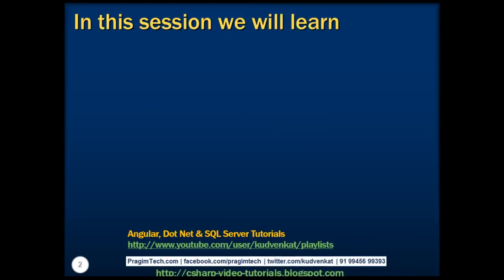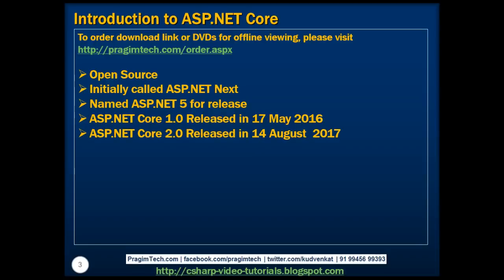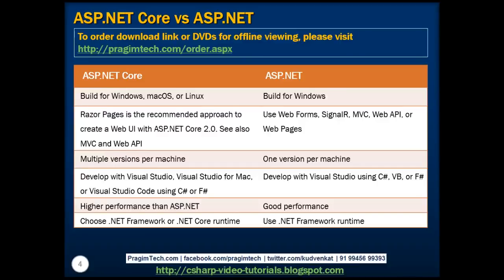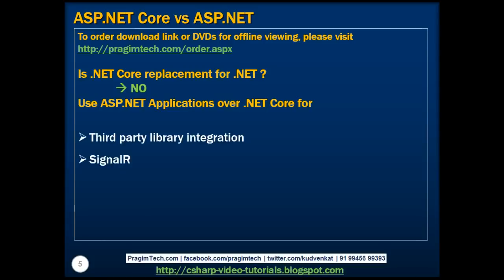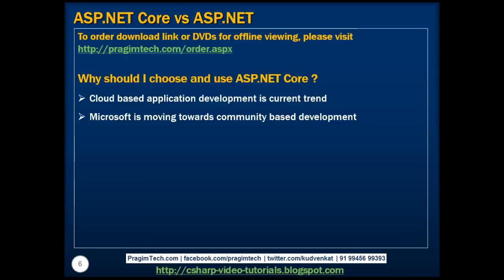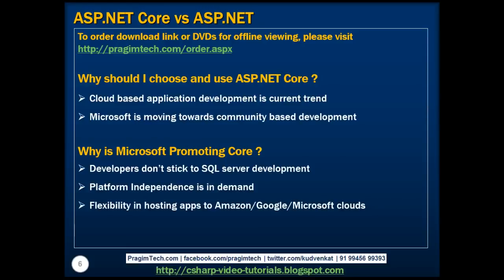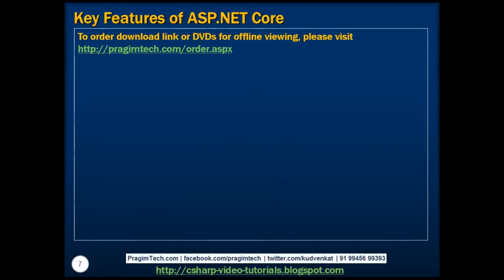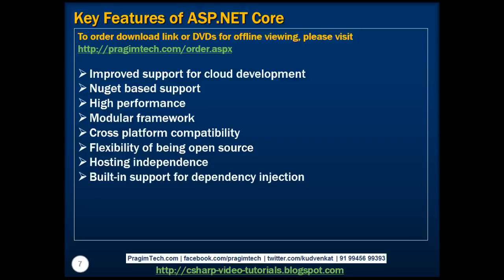What is ASP NET Core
If you are a foodie like me, I am sure you will enjoy the recipes on my friend's YouTube channel. She's really good at what she does.

Asp.net core is a free and open source web framework used to develop the next generation of ASP.NET applications. ASP.NET Core is developed and powered by Microsoft as well as the community user base

It is a modular Framework that has the capability to run on legacy .NET Framework that runs on Windows as well as on cross platform systems

Originally it was called asp.net next version and then later it was supposed to be called asp.net 5 when it is ready. However, Microsoft later changed the name to ASP.NET core during the first release. The first version was released on 17th may 2016

As of this video recording asp .NET core 2.0 is being used and it was released on 14 August 2017

The first question that comes into our mind when we need to use asp.net core as we have The Legacy asp.net applications.  If you take a look at the comparison table below given by Microsoft it’s fairly listed out when we need to choose asp.net core against ASP.NET

In spite of these points, we can say that .NET Core is not a replacement for .NET Framework and we still need to use the .NET Framework applications when we need to use third party like .NET libraries where Nuget packages which are not available for any .NET Core apps.

We still need to use ASP.NET as we don't have capability of WCF service implementation using asp.net core at this point of time. However, the asp.net Core web applications can consume the WCF Services and they should not be a problem in the application development from the front end

Windows workflow Foundation related services and WCF Data Services are only available in .NET framework and Microsoft doesn't have any plans to bring this to ASP.NET Core

The windows presentation Foundation is still running on the sp.net and there are no plans to put them to the .NET Core.

Why should I choose and use ASP.NET Core?
1. Cloud based application development is current trend and using asp.net core along with a blend of cloud is an additional advantage for any developer to learn asp.net Core applications
2. Microsoft is moving towards community based application development rather than their traditional application development  which brings the change faster to the asp.net core  and gives an advantage over the traditional asp.net applications

Why is Microsoft Promoting Core?
1. Developers don’t stick to SQL server development
2. Platform Independence is in demand
3. Flexibility in hosting apps to Amazon/Google/Microsoft clouds
4. Community development brings rapid changes

I hope the above points clarify why Microsoft is proceeding towards the direction of ASP.NET Core

Features of ASP.NET Core
1. Improved support for cloud development
2. Nuget based support
3. High performance
4. Modular framework
5. Cross platform compatibility
6. Flexibility of being open source
7. Hosting independence
8. Built-in support for dependency injection
9. Support for JSON based configuration
10. Unit testing with xunit.net

What Next?
In the next session, Lets learn how to create and run a web application using ASP.NET Core